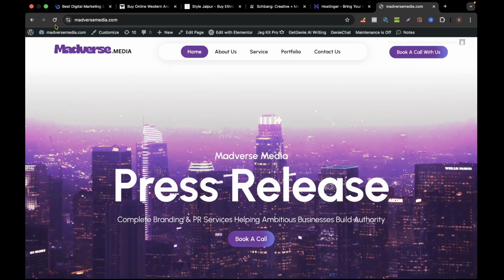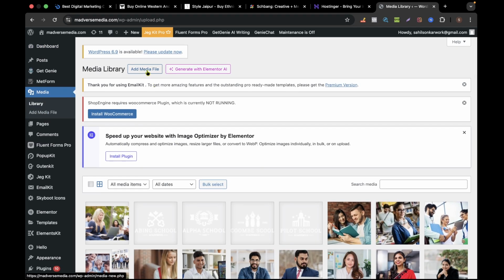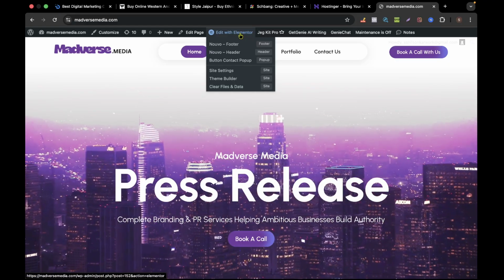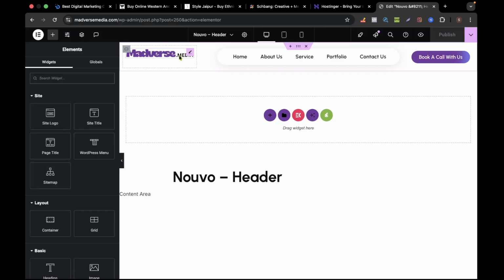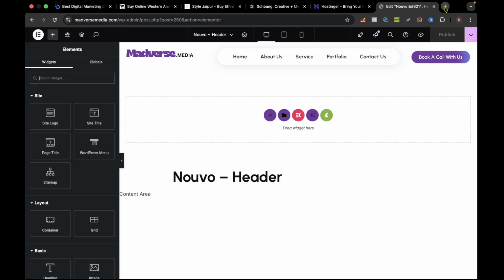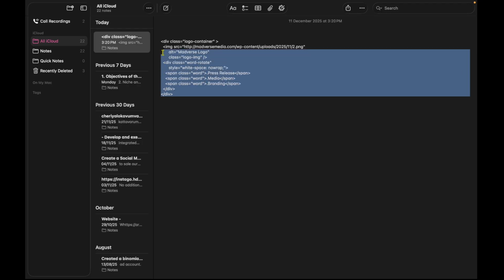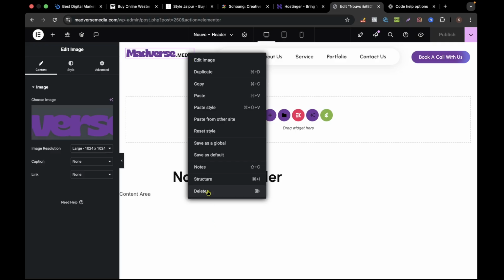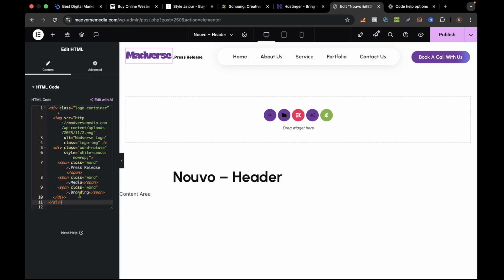Add ANY logo Loading Animation to WordPress Website (FREE)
Want to add a custom logo loading animation to your WordPress website for FREE? 🚀

In this step-by-step tutorial, I’ll show you how to upload your WordPress logo, customize it, and integrate a smooth loading animation that instantly boosts your site's branding and user experience.

Whether you're a beginner or a pro, this WordPress tutorial will guide you through:
✔️ How to upload logo in WordPress
✔️ How to add logo in WordPress header
✔️ How to add ANY animated logo to your WordPress website
✔️ Best practices for clean, professional branding
✔️ A simple plugin-based method—no coding required!

This video covers popular search topics like: Digi Eminence, uploading WordPress logo, adding WordPress logo, WordPress logo tutorial, add logo in WordPress website, upload logo WordPress, and more—so you can easily find the exact solution you need.

If you are wondering how to upload your logo in WordPress or add a logo animation for better UX, this video is perfect for you!

Digi Eminence | Digital marketing | Web & App Development Agency In India Located In Noida , Lucknow And Allahabad.
✔ Offering Online Digital Marketing, Web & App development Course For Students and Professionals for enhanace their skill.
✔  Serving All Types Of Digital Marketing, Web & App development Services to Small And Big Corporates.